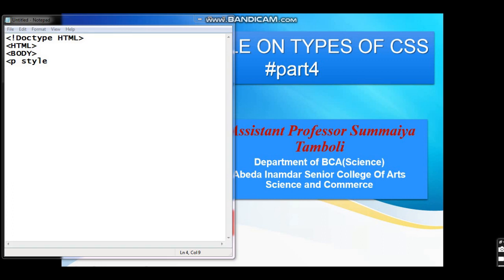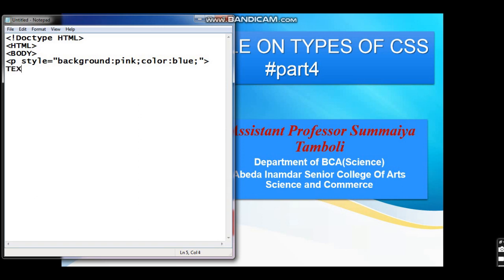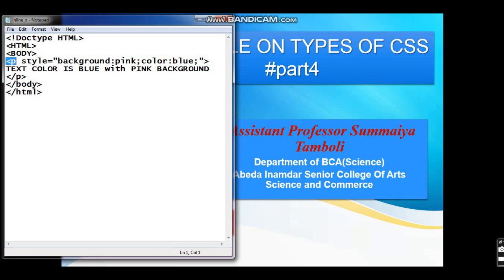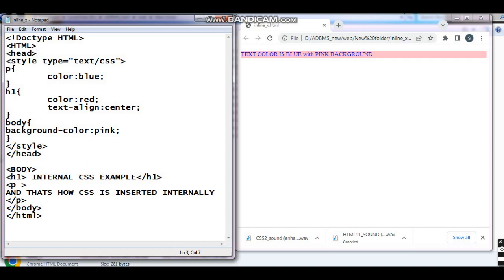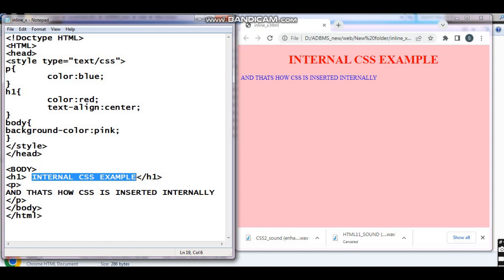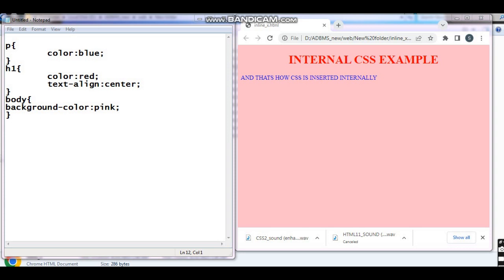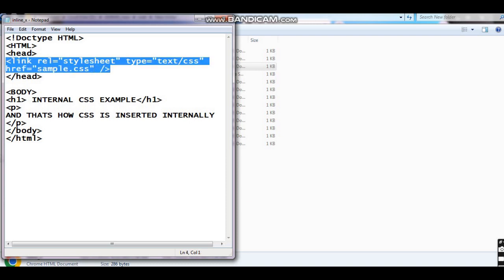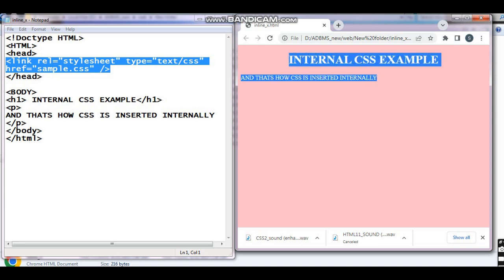H CSS 4